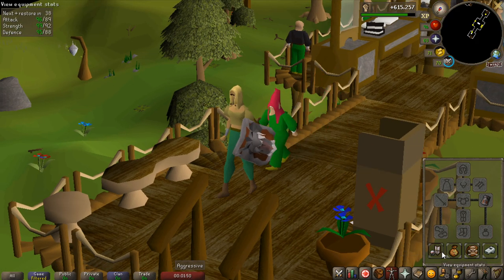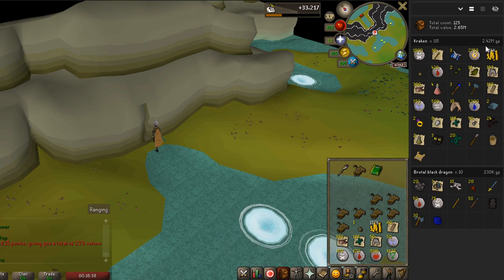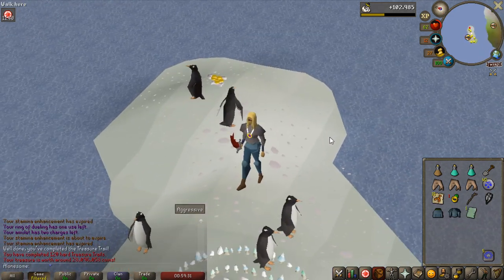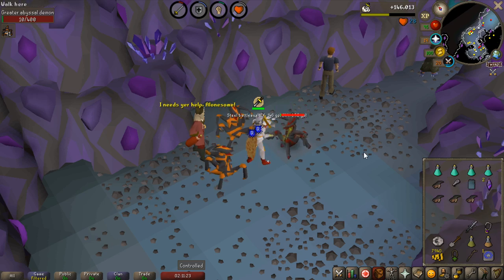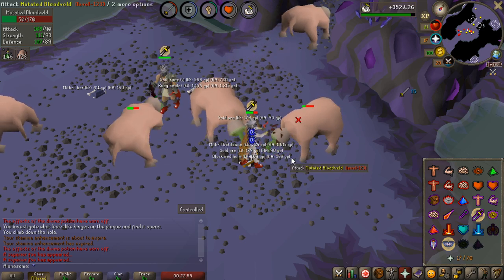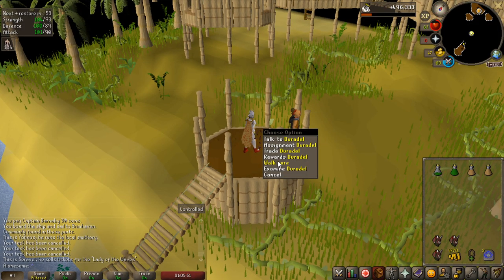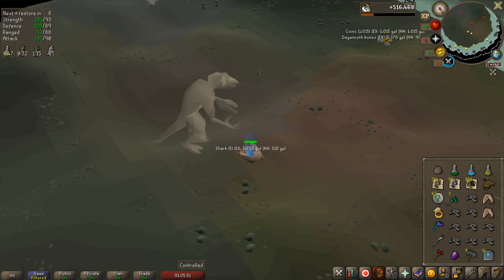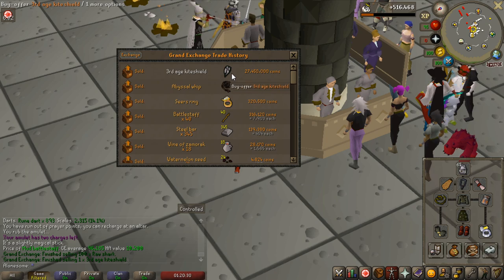I Did Slayer For 24 Hours And Got 3RD AGE!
I still can't believe i actually got a 3rd age piece, i have been playing RuneScape for over 8 years in total, including way back in actual 07 as a kid and i have always had a big focus on clue scrolls and pvming and this was my first time seeing a 3rd age.

In this video i venture out to complete slayer tasks for 24 hours to get closer to the 91 slayer mark to be able to kill cerberus for my bossing series i have currently running on my channel.

The results were way beyond my expectations to say the least!